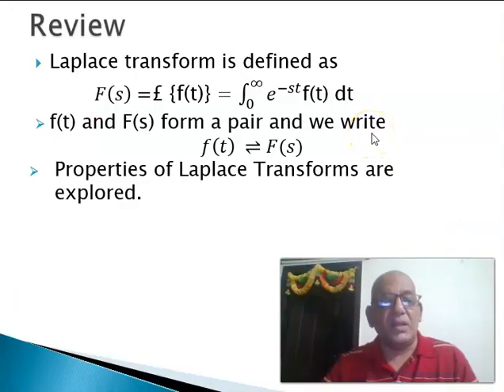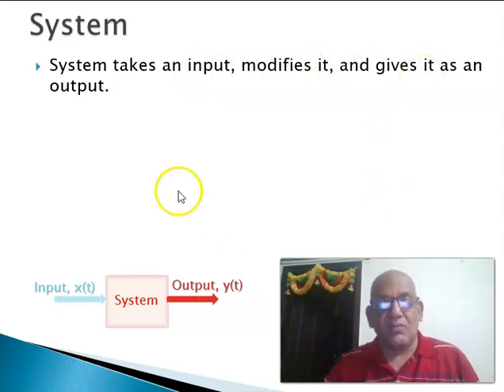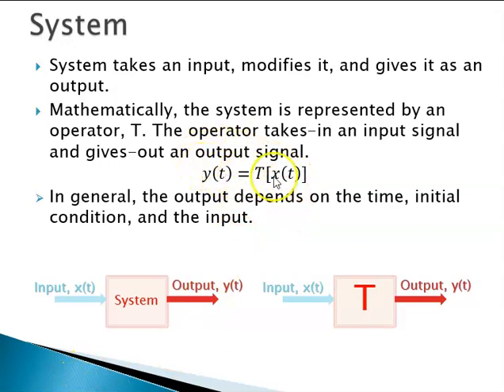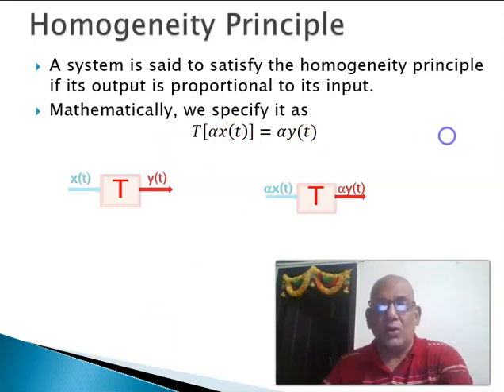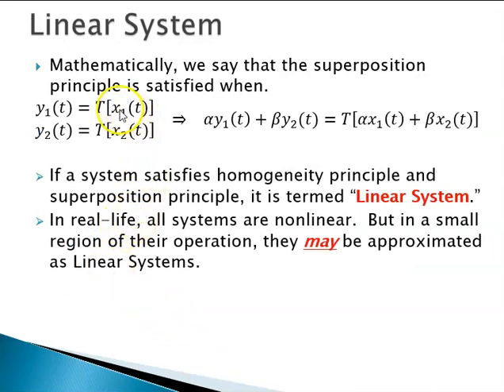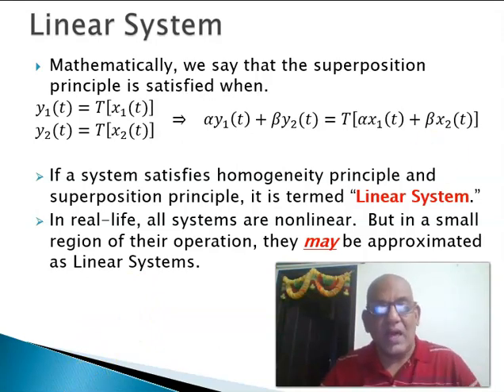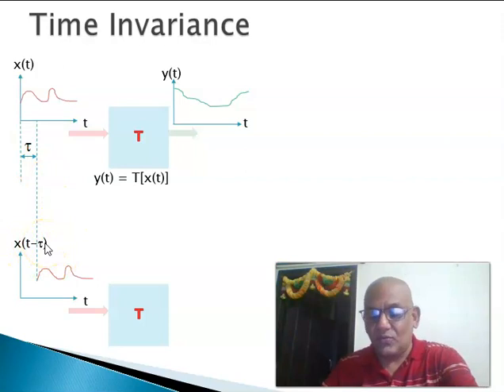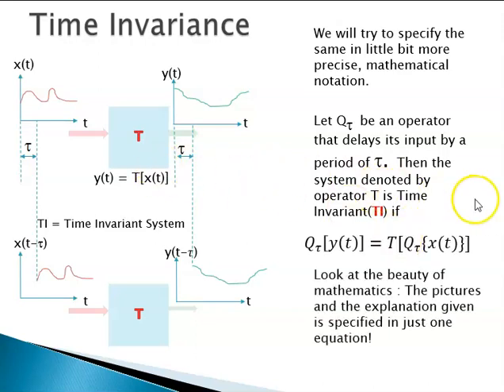Control 012 LTI Systems